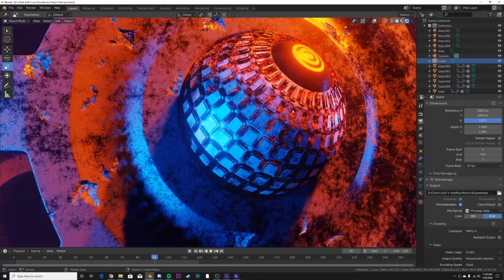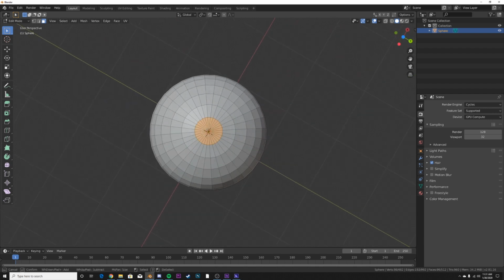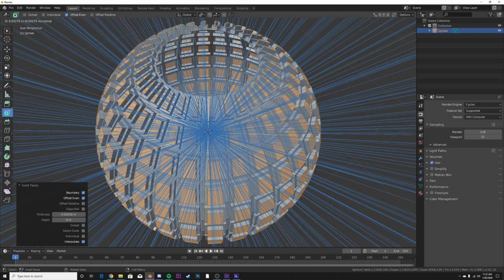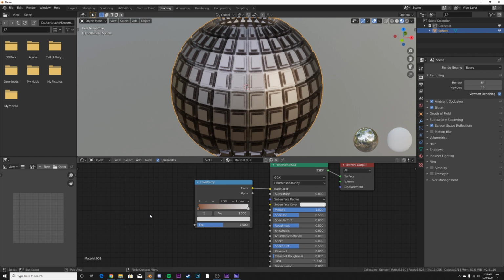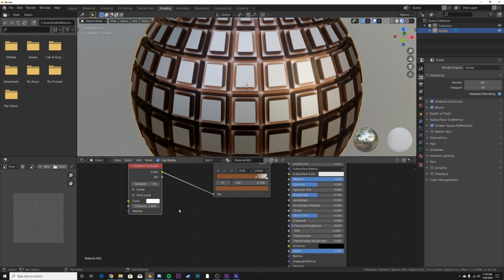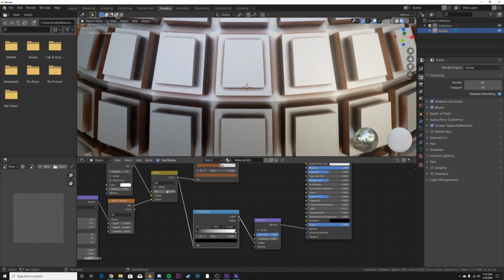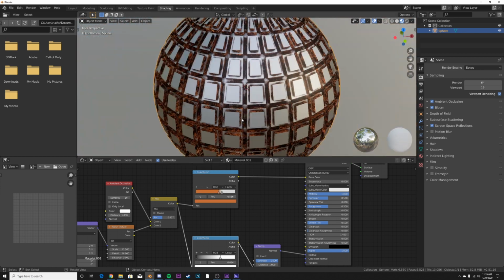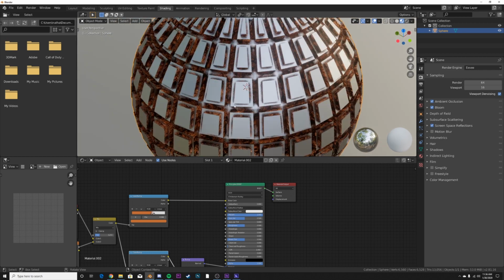New Rust Shader Tutorial, Patreon Exclusive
rust